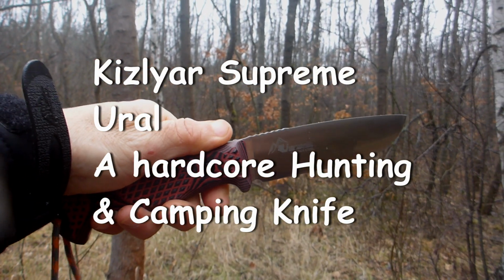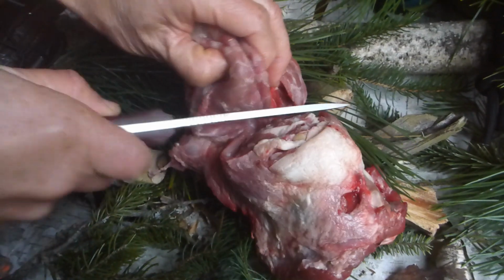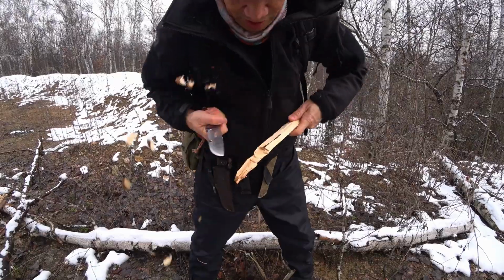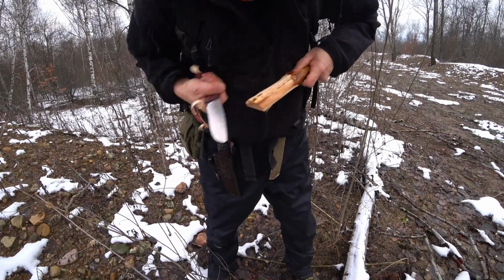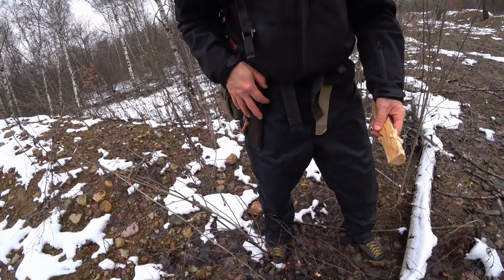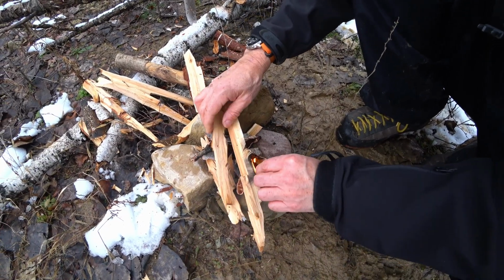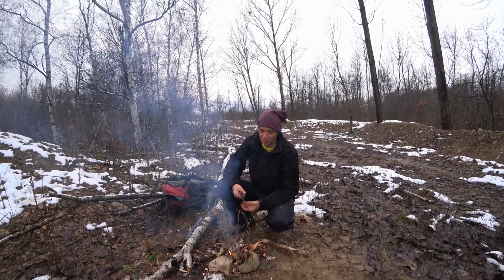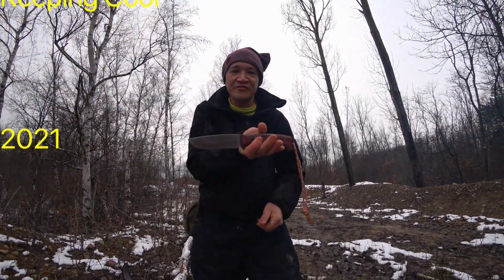Kizlyar Supreme Ural Field review English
Here I review a fantastic Hunting and camping knife, the Kizlyar Supreme URAL with a convex grind.. The Ural has a full convex grind and my model is made with uddeholm's Sleipner tool steel. This is my third knife in Sleipner (one custom, and two production) and the performance is basically all the same, GREAT!. Edge holding is fantastic against sideways dragging, dirty hardwoods, cutting against HDPE blocks, and bone. I used the Kizlyar Supreme Ural to debone a goat neck, cut up onions, feather lots of Birch wood, used a baton on the spine to split up Birch wood for a fire, cut up dried meats both on dirty (ok it was sort of clean) Birch wood and also HDPE boards, cut skewers (green wood) shave a bit of fat wood and more. The edge was just like it was out of the box LOL. Another great heat treat from Kizlyar Supreme.

For those of you thinking I was going hardcore for no gloves in the snow, LOL, of course I had gloves but I chose not to wear gloves for the test (as in 99% of my tests), even though it was very cold LOL because i want to know the real comfort of the knife.I don't care what the steel is if the handle is like holding onto a brick covered in spikes LOL!

The URAL comes with a lifetime warranty, a full leather scabbard (welt construction) sewn with thick thread and also riveted, regular carry belt loop plus included dangler.

The Kizlyar Supreme Ural's grip is great, made with two tone G10 and a funky but functional milled pattern, non slip. (note the mud in the video). The Kizlyar Supreme Ural is a solid performer and can handle the pace no problems. If you are looking for an excuse to get a new hunting and camping knife (or just your first Hunting and camping knife) built like a tank and comfortable to use all day, then maybe the Kizlyar Supreme Ural is right for you.
Kizlyar Supreme call this a "Heavy Artillery" knife, LOL, it's a good approximation!

The Kizlyar Supreme Ural was developed in conjunction with Hunter's from a popular Russian Knife Forum.
The Kizlyar Supreme Ural is available in several steel variations:
PGK (tool steel)
AUS8 (stainless steel)
Sleipner (tool steel)

Check my blog here for more pics and details